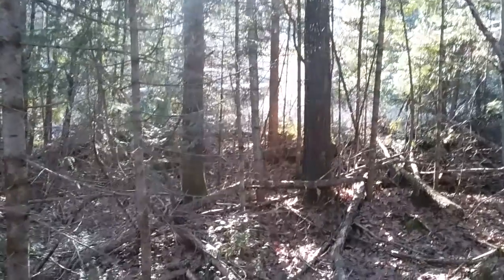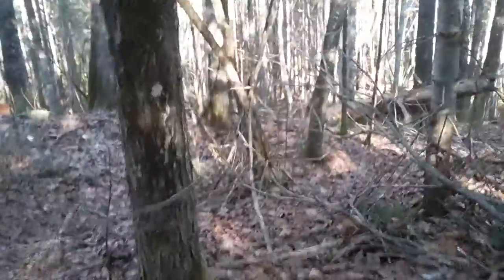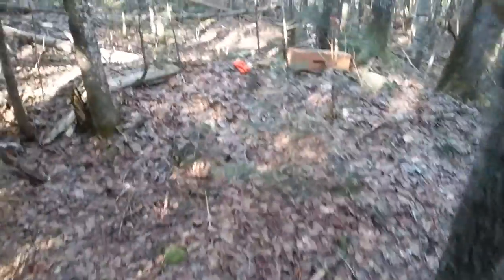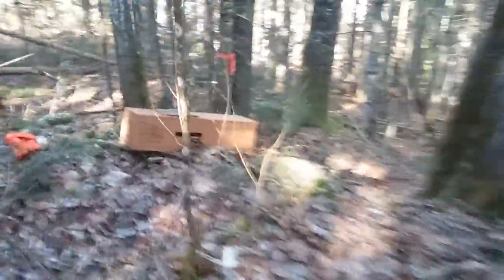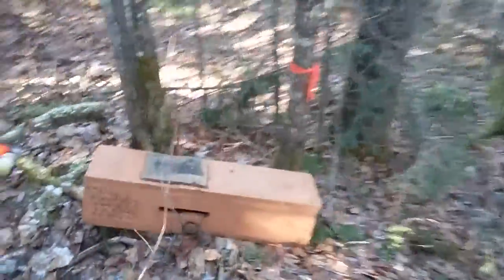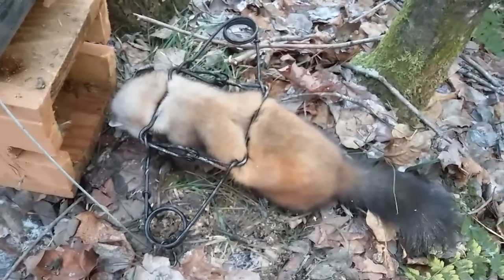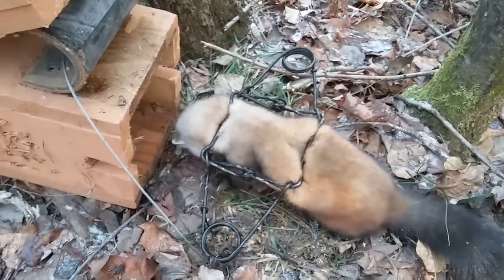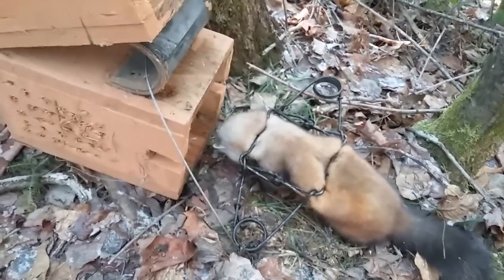Marten in a 120